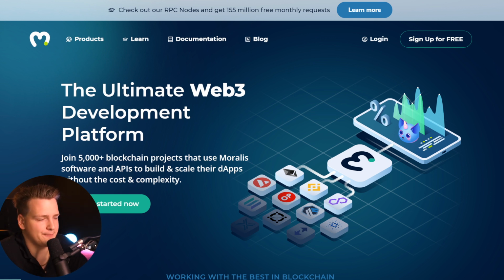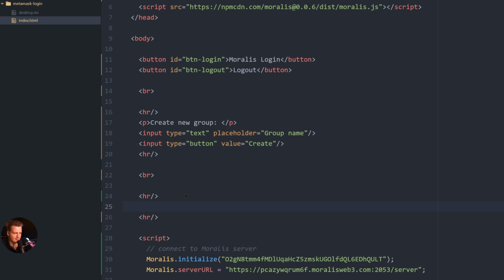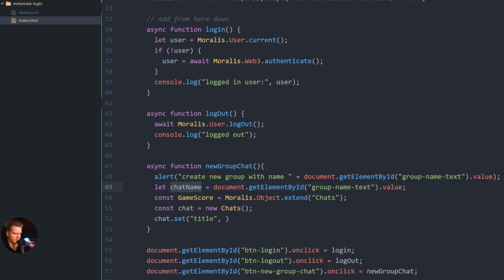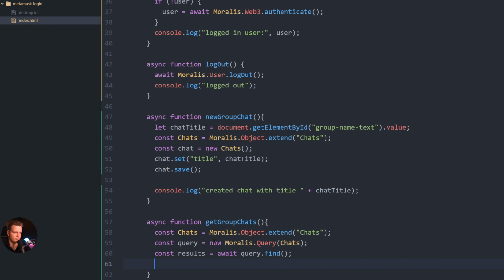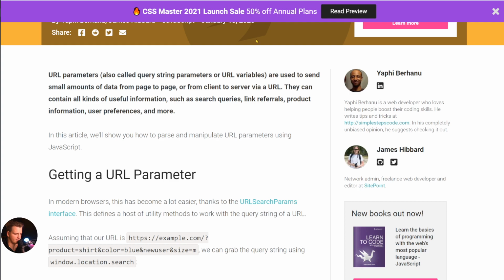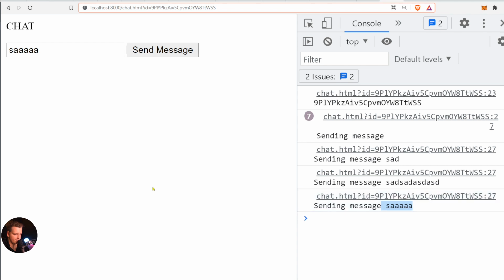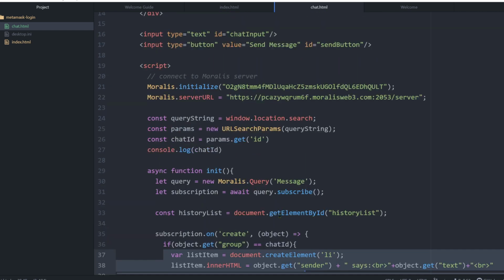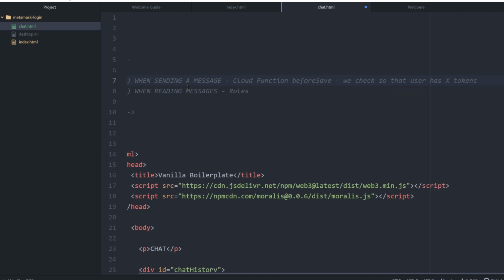Programming NFT/Token Chat From Scratch - Part 1 Setting Up Rooms and Real-Time Messaging